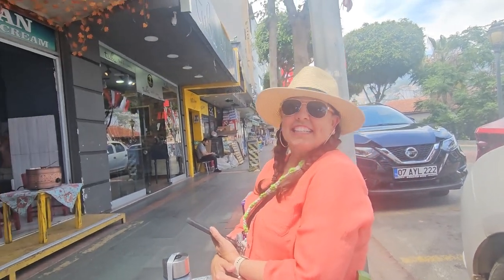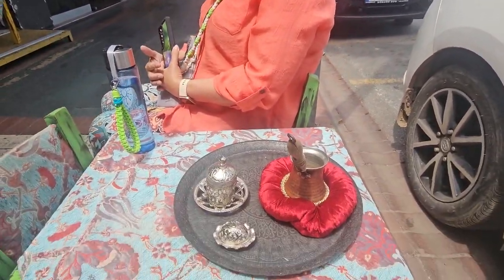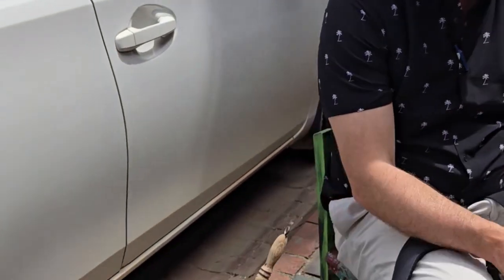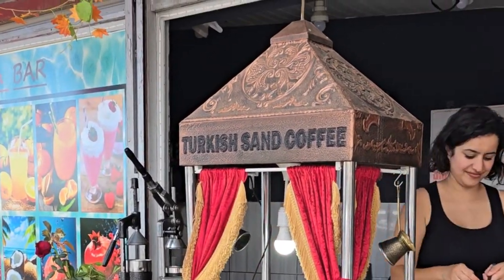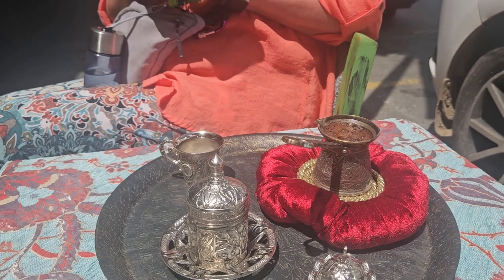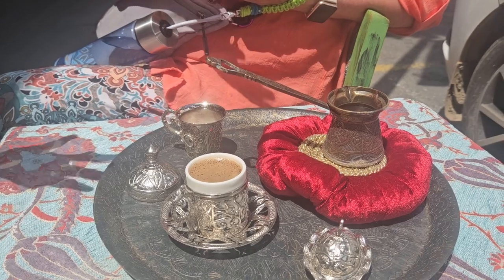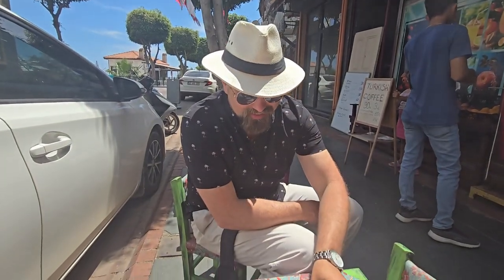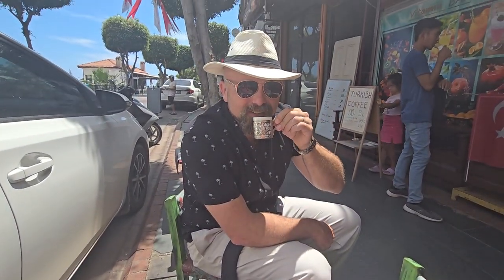Discover The Best Turkish Coffee! ☕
Making Turkish Coffee cooked in Hot Sand is an art form and we had the pleasure of being taught the secret of coffee recipe from a Turkish coffee shop in Alanya, Turkey! Habla was the lovely lady who served the turkish coffee to us and explained the process of cooking the coffee in the hot sand. It was so interesting and Habla was so personable and sweet! We loved visiting her turkish coffee shop while in Alanya! She was walking distance from the harbor. And as Winston pointed out, Turkish Coffee in Turkey is just coffee!

If you ever need to book any travel, we use Expedia and there are some travel links below that we use! Happy traveling!!

We are also on facebook, instagram and tiktok as Rolling with the Halls!

Some of the tools we use in our videos.